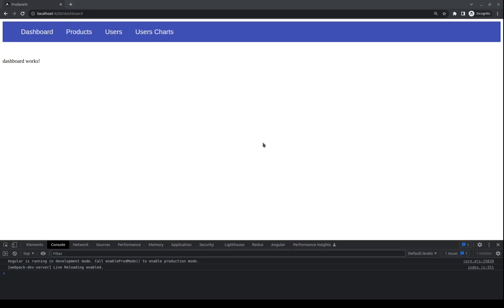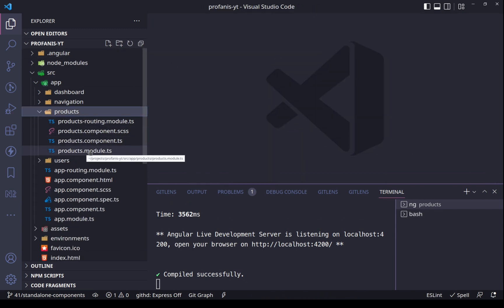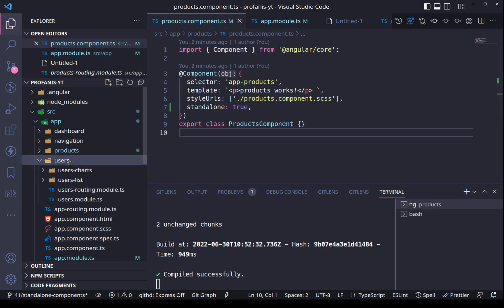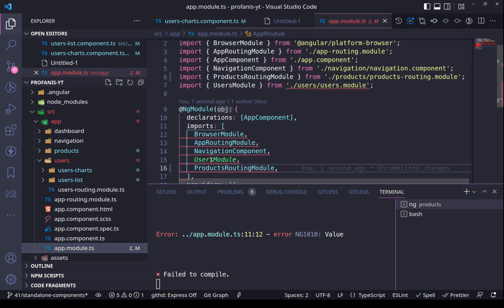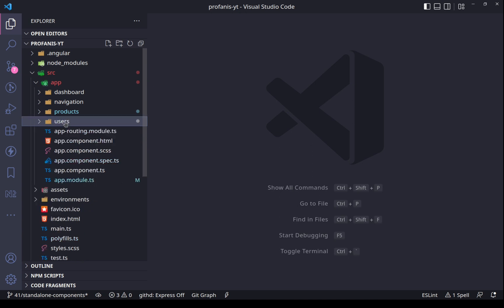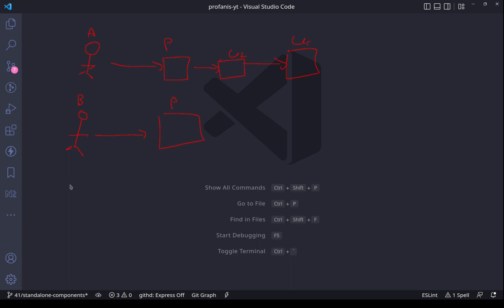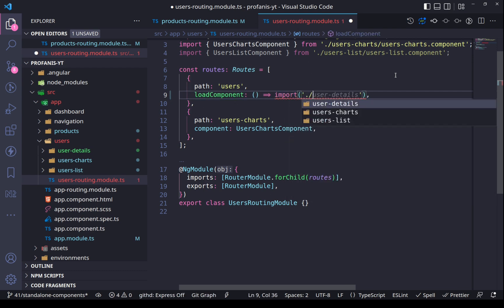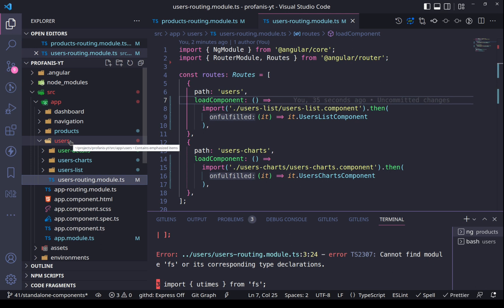Angular Standalone Components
The Standalone Components have been released in Angular 14. It's a way to create an application with less boilerplate code (meaning, the ngModules), and also have the option to lazy load the components.

Chapters:
0:00 Intro
0:16 with NgModules
1:55 with Standalone Components
6:08 import a Standalone Component
8:09 lazy load the Standalone Components
12:24 Thank you